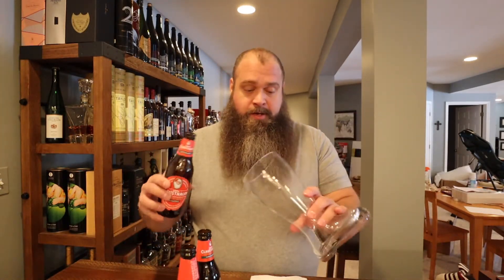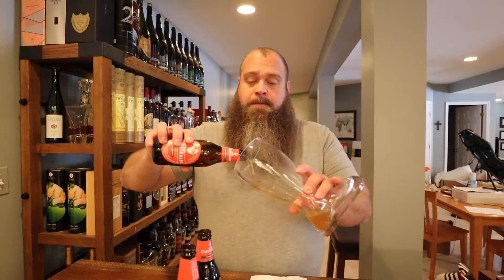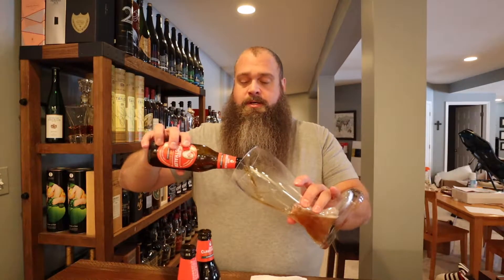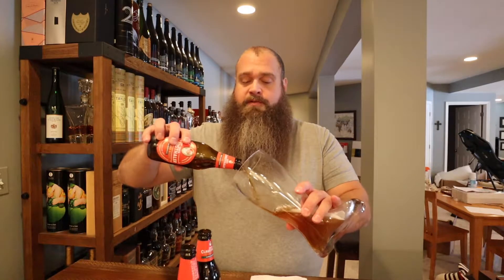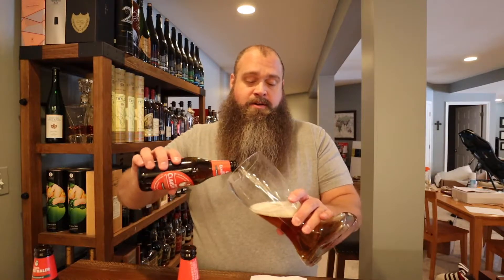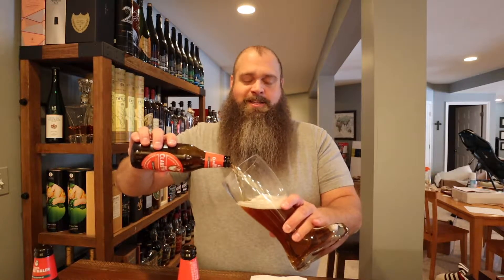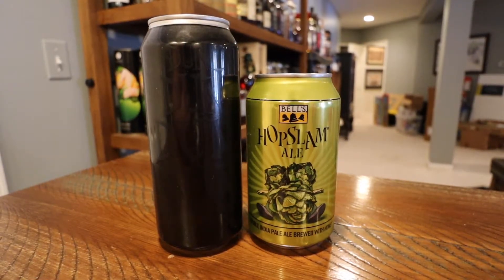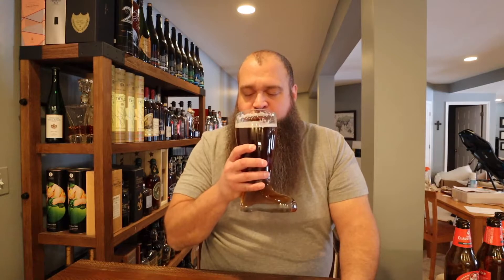Santa Clausthaler Holiday Brew | Weekend Beer Menu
- Santa Clausthaler Holiday Brew 2021

- Dun Dun Dun Dun

- Hop Slam

- Awesome selection and prices on wine, beer, and spirits

- Awesome bottle shop and staff. Ability to buy singles without markup.

Facebook Beer Groups I frequent:

- Where the beer chugging game leveled up for me, and where I’ve met a ton of great people. MO based group.

- Who doesn’t like some bathroom humor to go with your beer?! Awesome group of people and there are poops to open beers!

- The title says it all! The End is Near, So Let’s Drink Beer. Really fun group.

- Great local Chicago Group

- Another great Chicago Group

- Awesome PA based beer group. Fun times!